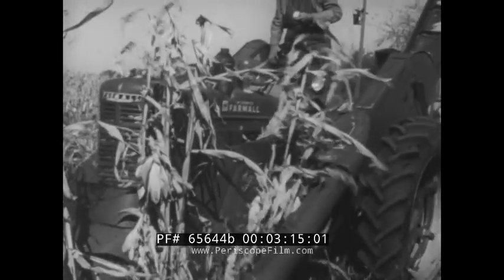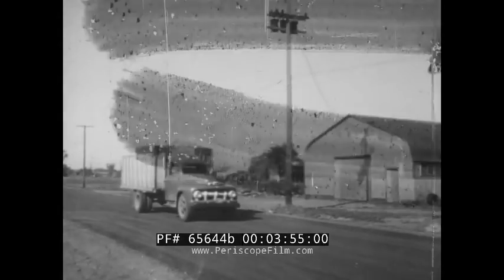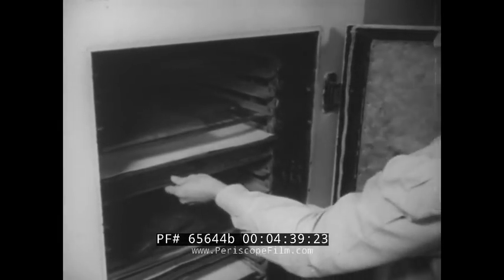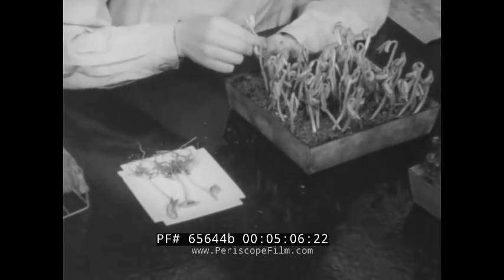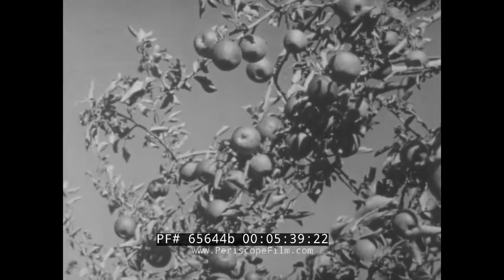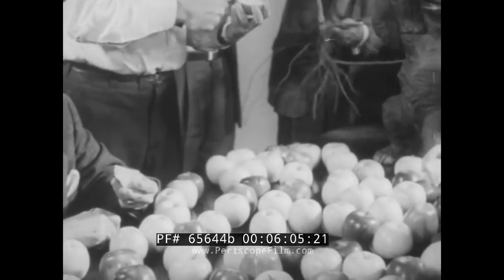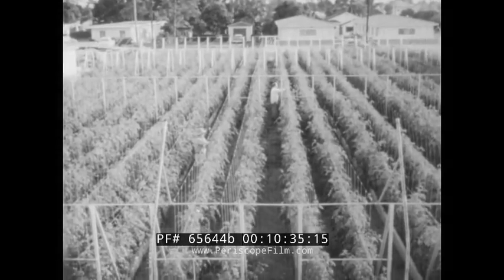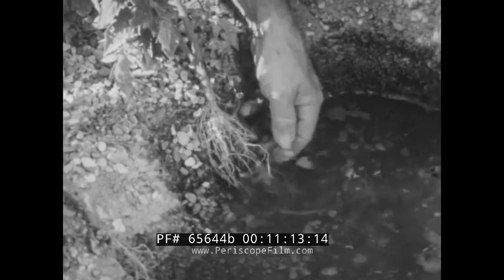INDUSTRY ON PARADE MECHANIZED FARMING & HARVESTING FRUIT TREES PESTICIDES 65644b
This black and white film is one of a 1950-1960 television series Industry on Parade, produced by the National Association of Manufacturers. It contains a single segment: “Improving the Harvest.” A mechanical slicer cuts peaches in half. Oranges are washed on a conveyer. Corn is harvested. Tin cans move on a conveyer. A woman pushes a shopping cart in a 1950s supermarket. An elderly farmer holds a giant ear of corn, bred specifically to make corn cob pipes (:29-1:33). Grass is grown in Maryland. Multiple sprinklers water the field.  Two-inch plugs are boxed for shipment (1:34-2:05). The greenhouses at the Jackson & Perkins research headquarters in New York are full of growing plants.  A man uses tweezers to collect pollen from a rose and places it on the pistil of another rose to create a hybrid plant. A paper bag is placed over the flower to gather the seeds of this new variety (2:06-3:11).  A McCormick corn picker shoots corn into the trailer. Snapping rolls mechanically remove the husks. Men remove missed husks and damaged ears. The ears are then moved to the Northrup King and Co. plant.  Men check the dried corn as it passes along the belt and into a kernel removing machine (3:12-4: 13). At the Seed Laboratory, two women in lab coats open a germinator to remove bean seed samples to indicate what percentage will sprout.  Another dark germinator is opened that reproduces a cold damp spring environment. Various sprouting seed samples are examined in the lab. Women sit and sort through moving batches of kernels to remove unsatisfactory pieces. Oats are also hand-sorted (4:14-5:37). A man quickly picks apples while standing on a ladder. At the Stark Brothers Nurseries and Orchards Company in Louisiana, Missouri, different apples are sampled by a group of men to find new varieties. Men use pen knives and tape to graft dwarf apple trees.  A year later, scion branches are harvested from parent trees, bundled, and roped. In the workroom, the scions are joined to dwarf tree stems and grafted in the field. The trees are given fertilizer and sprayed with fungicides and insecticides. The leaves are stripped off and a mechanical digger loosens up the trees without damaging the roots. Men finish pulling the trees out of the ground and stack them in a truck bed to be sold (5:38-9:13). A scientist working for the University of Michigan uses a Geiger counter to take measurements from plants made radioactive to improve fertilizers. Alfalfa is shown being harvested; its growth recovery time sped up by radiation (9:14-10:40).  A hydroponics farm in Miami grows crops without soil.  The roots are shown, growing in gravel and water. Tomato seeds are covered in the gravel. A valve is opened to provide nutrients and water. Chemicals are openly poured into a barrel to spray for pests; the farmer unprotected from the spraying solution. The growing tomato plants in the hydroponics system are shown. Tomatoes are for sale at a road-side stand (10:41-13:00).